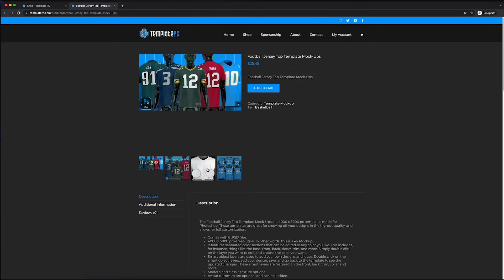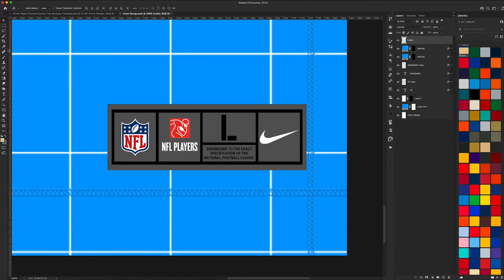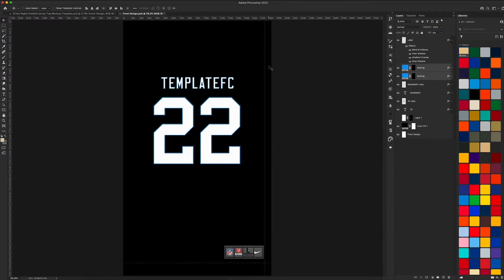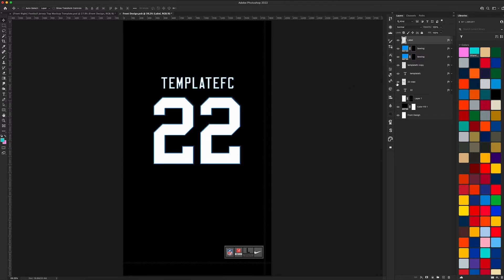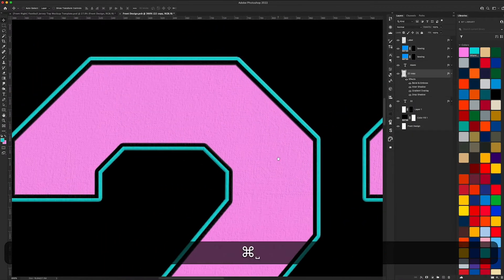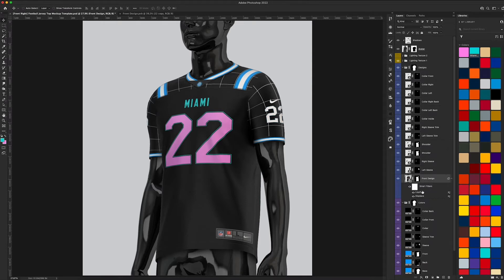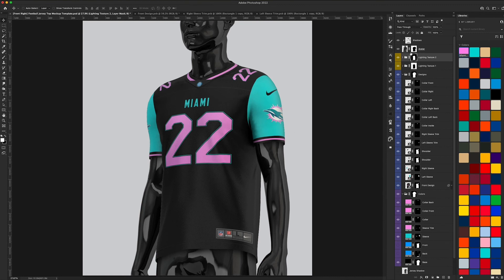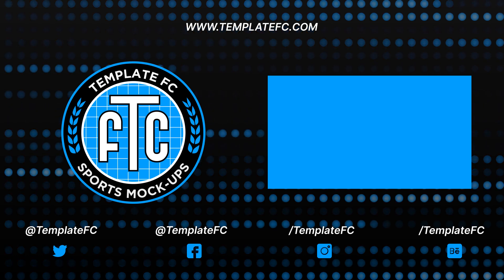How to Create Football Concept Jerseys in Photoshop | Photoshop Tutorial | TemplateFC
Learn how to create a football jersey using the TemplateFC's football top mock-up template.

Improve your jersey designs with one of our kit patterns packs